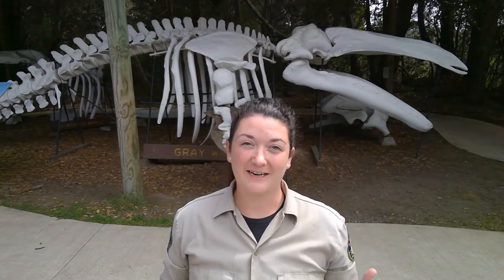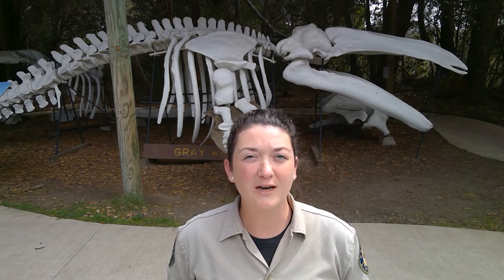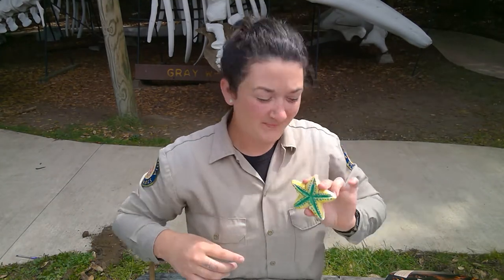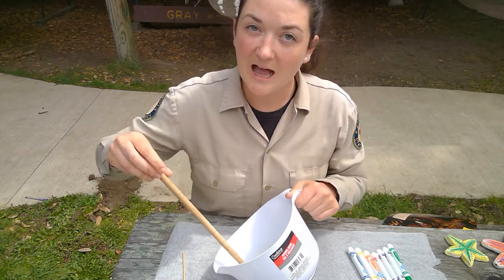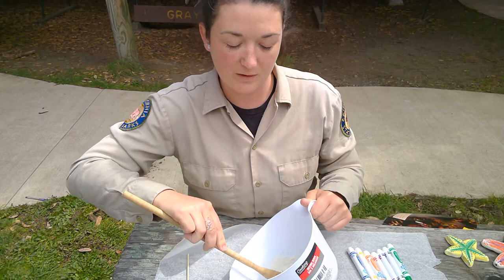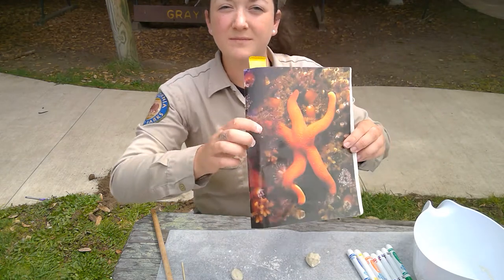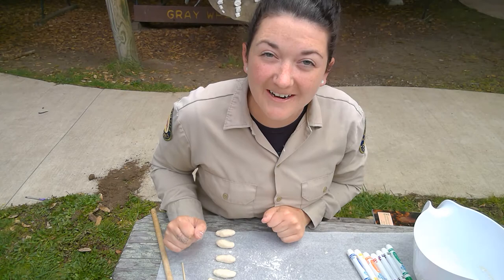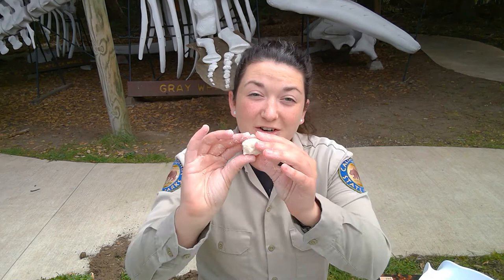Sea Star Craft Live-Stream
Join Interpreter Kat for craft time all about sea stars!

Love your parks? Want to learn more?
Follow us on:
Facebook: California State Parks PORTS Distance Learning Program, and Ca. SP Mendocino